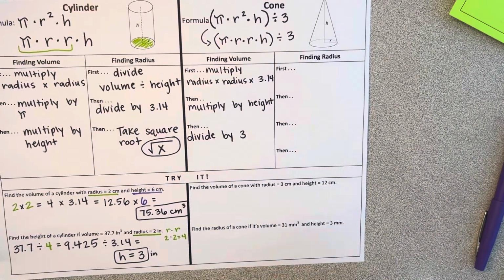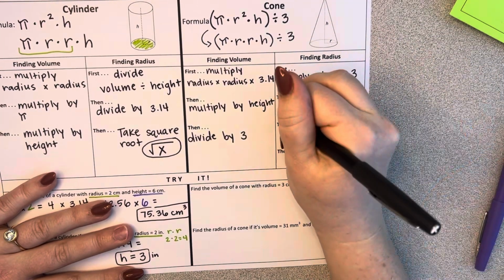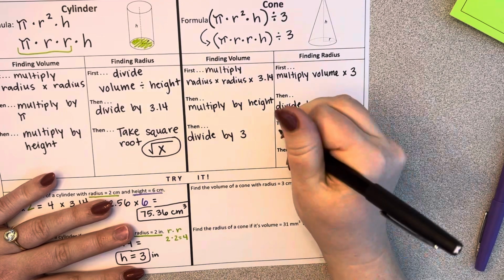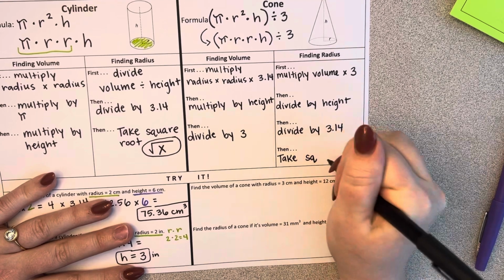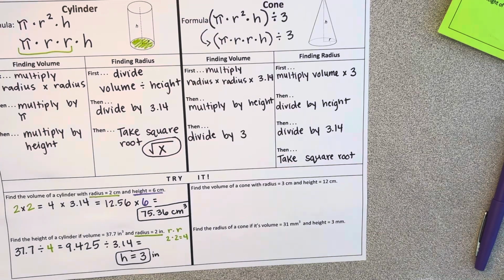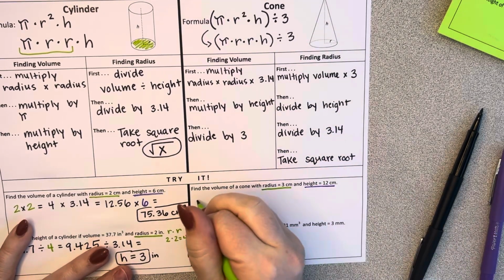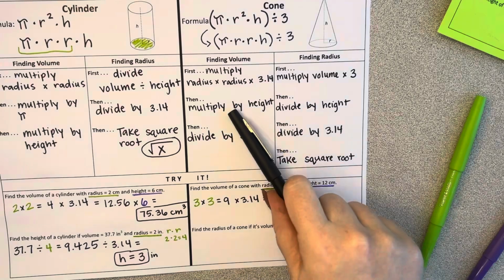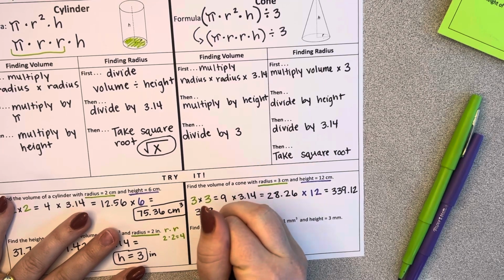Volume Notes | Cone